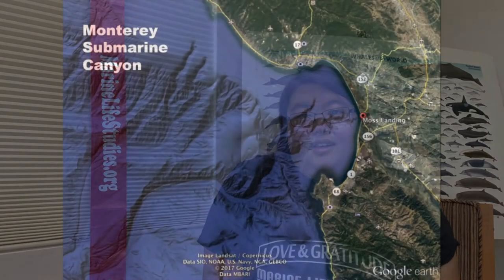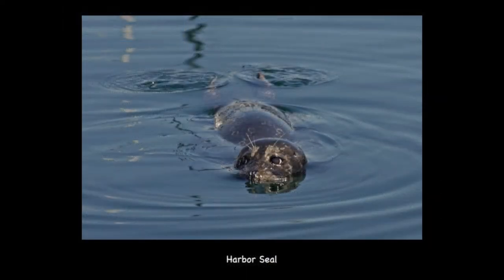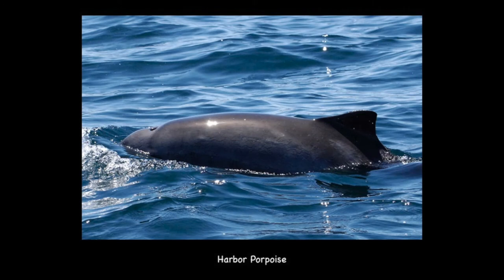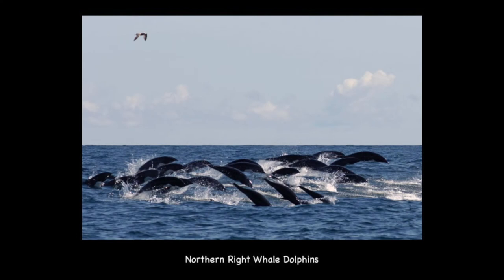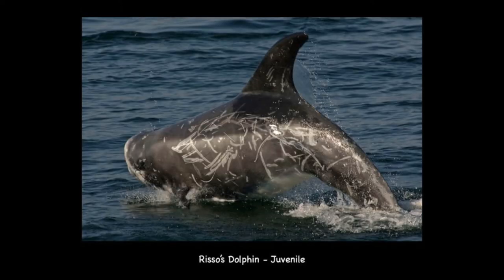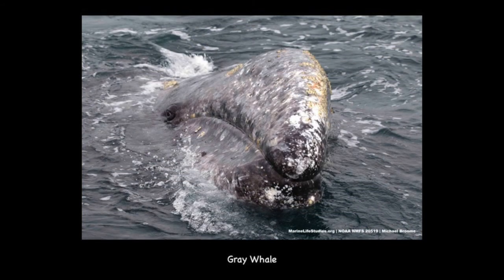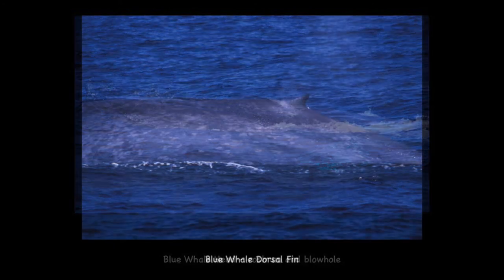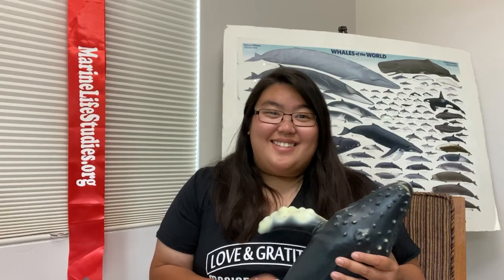Marine Life Studies Ocean Literacy Education Program: Biodiversity of Monterey Bay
This video teaches about the biodiversity of the Monterey Bay National Marine Sanctuary.

Marine Life Studies is committed to protecting our ocean, whales, dolphins and other marine wildlife through research, education, conservation, and whale rescue. Our mission is to acquire and share knowledge and inspire the next generation of whale, dolphin and ocean conservationists.